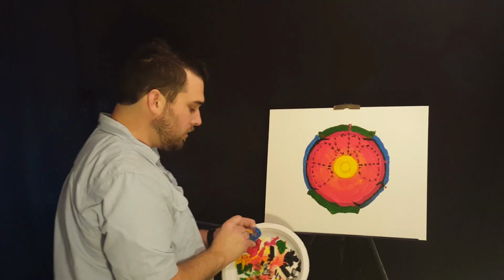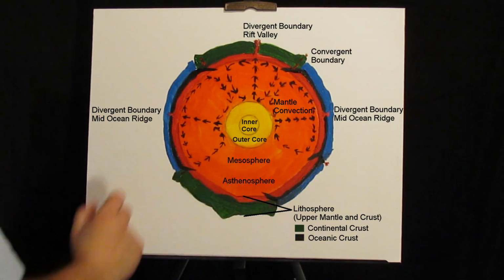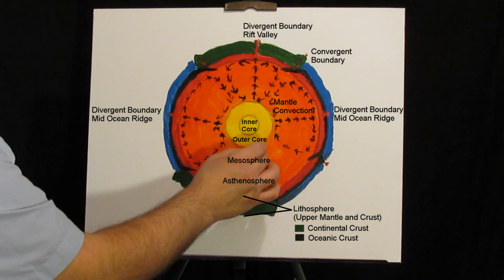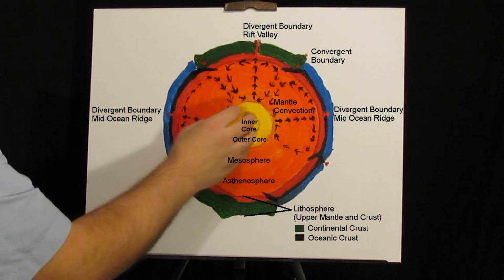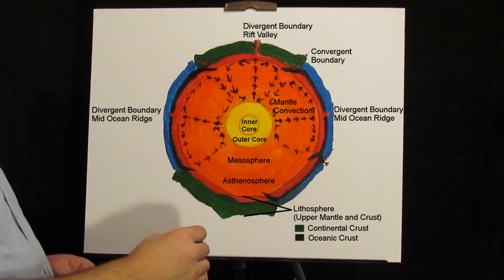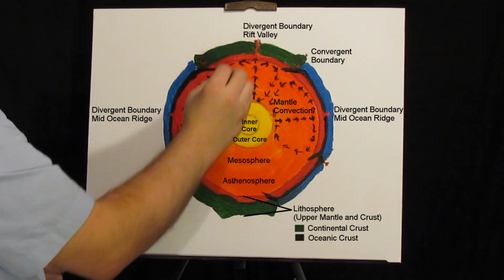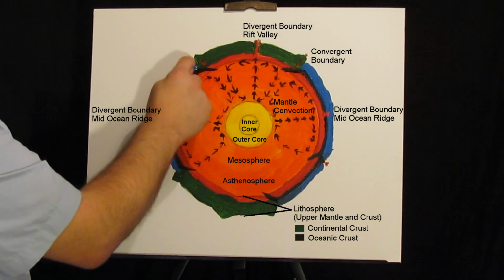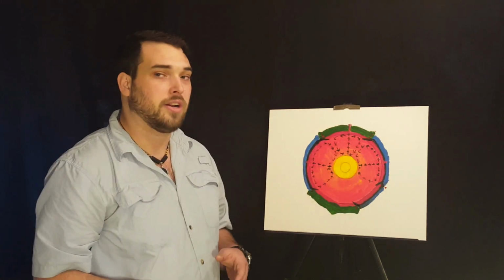Earth's Interior: part 2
Part 2 of the Earth's interior diagram with a focus on the interaction of crustal plates.